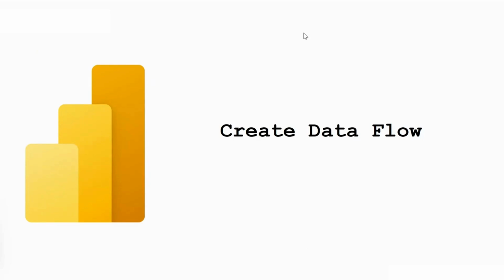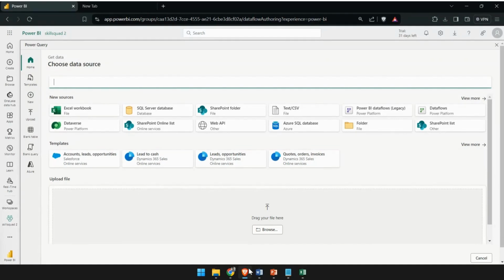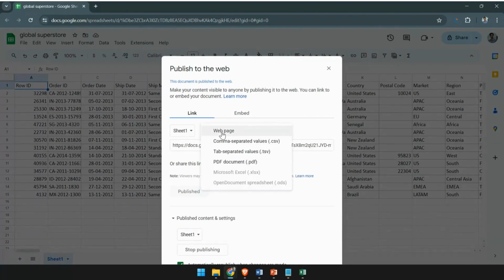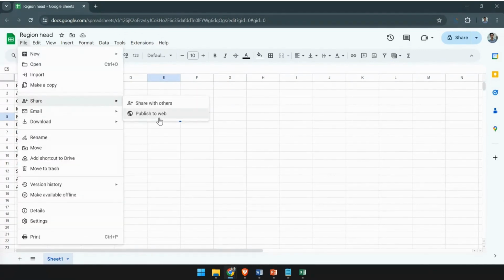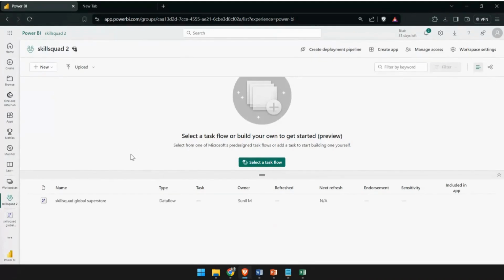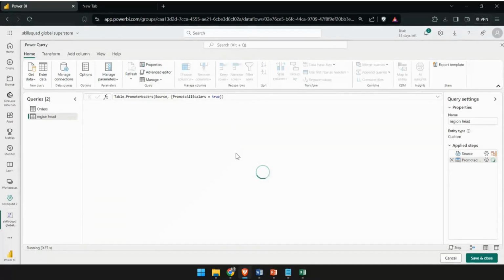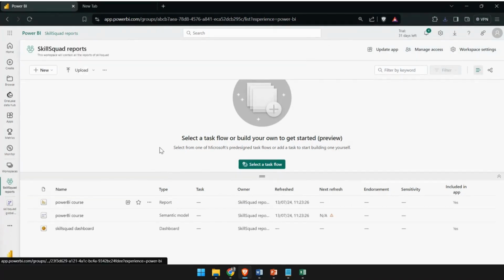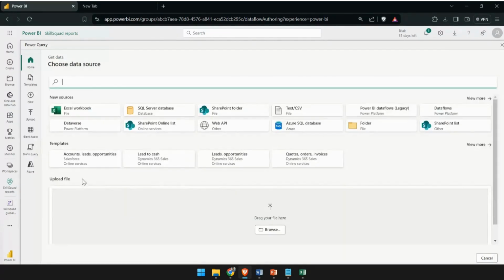9.2 Create Data Flow in PowerBI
⚙️ How to Create Data Flow in Power BI

Learn step-by-step how to create Data Flows in Power BI to automate and centralize your data transformation process! This video will guide you through building Data Flows from scratch, enabling you to clean, transform, and load data efficiently for multiple reports and dashboards.

📌 In this tutorial:

What is a Data Flow in Power BI

How to create a new Data Flow in Power BI Service

Connecting to data sources for your Data Flow

Applying transformations using Power Query online

Saving and refreshing your Data Flow

Using Data Flow as a source in Power BI Desktop

Make your data prep scalable and reusable across your Power BI workspace with Data Flows.